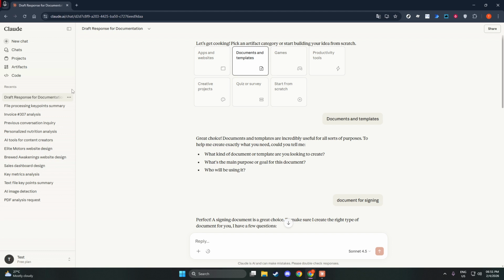How to Rename a Chat in Claude AI [2026 Full Guide]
How to Rename a Chat in Claude AI

In this video, we show you exactly how to rename a chat in Claude AI to keep your conversational workspace organized and easy to navigate. We utilize the chat management parameters to modify thread titles, ensuring that each discussion is clearly labeled based on its specific subject matter.

Mastering the ability to label your interactions is essential for improving project organization and workflow efficiency, especially when managing multiple concurrent workstreams. By utilizing these administrative sections, we enhance the usability of the platform, allowing for rapid retrieval of specific information and a more professional approach to AI-assisted task management.

Technical Specs:
Software: Claude AI; Feature: Chat Management